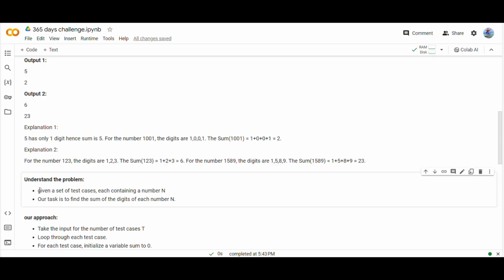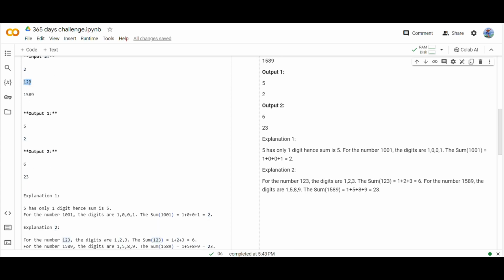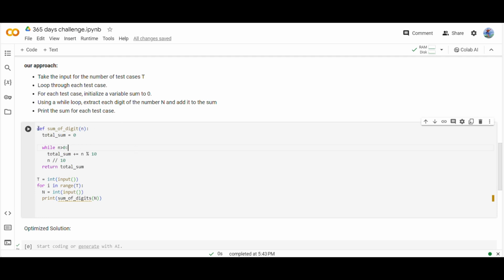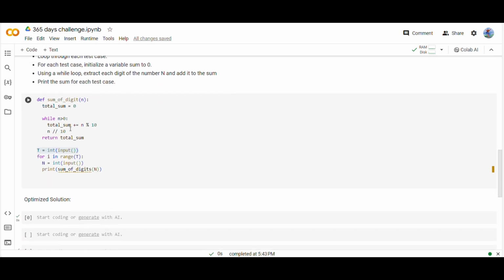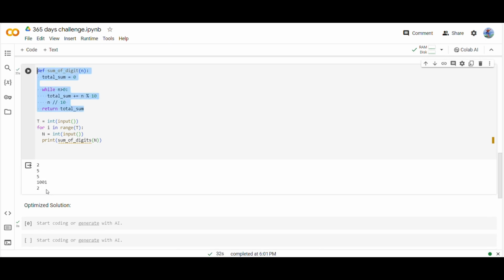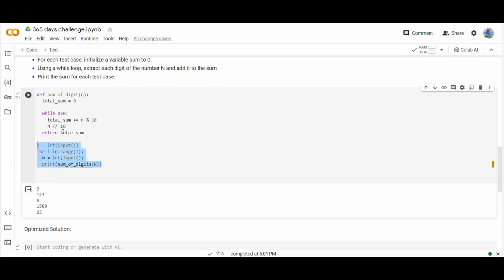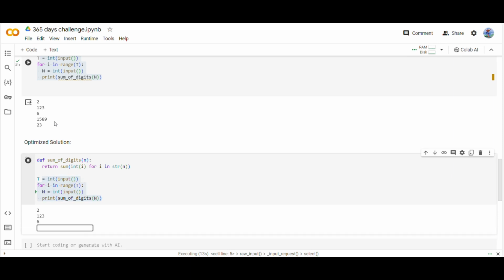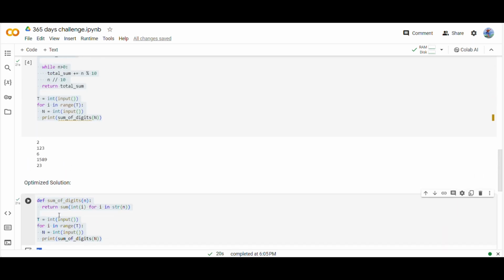Python My Way - Day 24: Calculating Sum of Digits in a Number | Python Tutorial for Beginners 2024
Learn how to calculate the sum of digits in a number step by step. From understanding the problem to implementing both non-optimized and optimized solutions, we've got you covered. Whether you're a beginner or an experienced coder, this tutorial will sharpen your skills and boost your problem-solving abilities. Watch now and unlock the secrets of mastering digits! Happy learning! 🧮💡